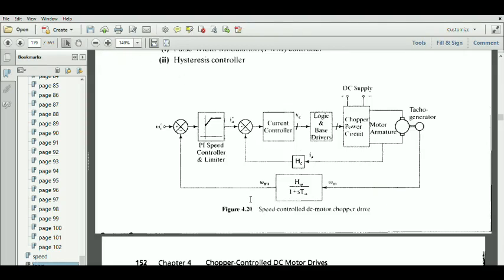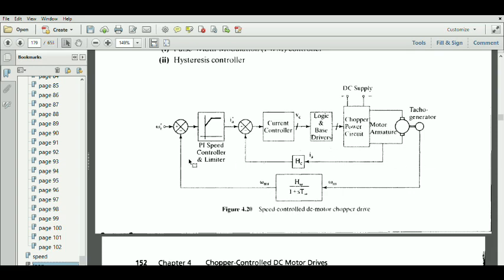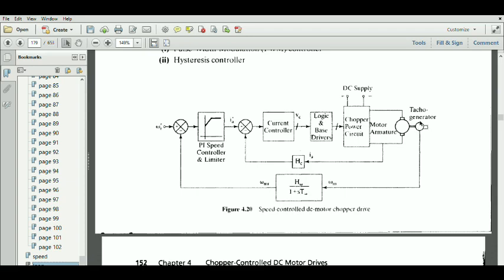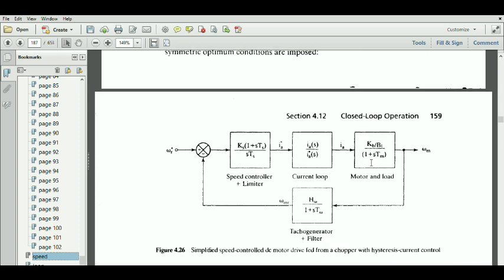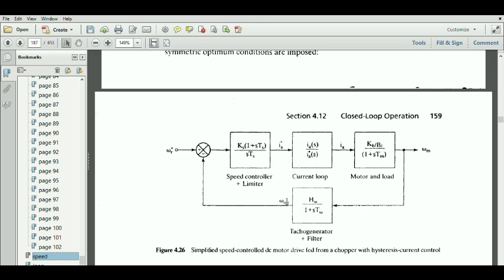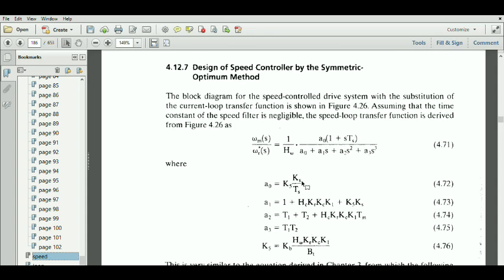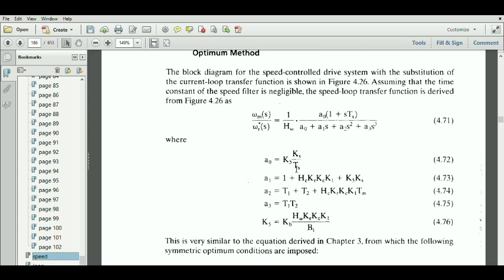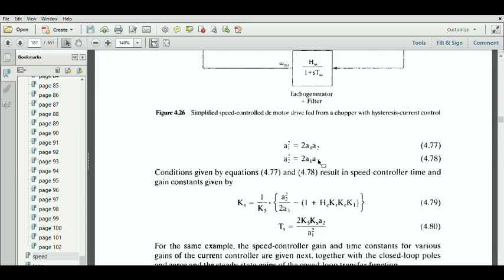Speed Controller design By Mr. Indrajith S R